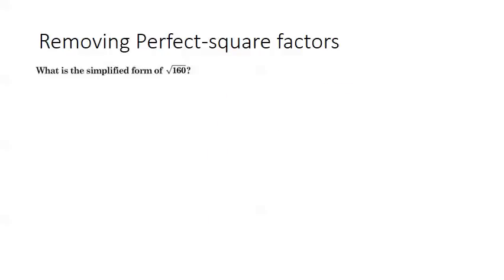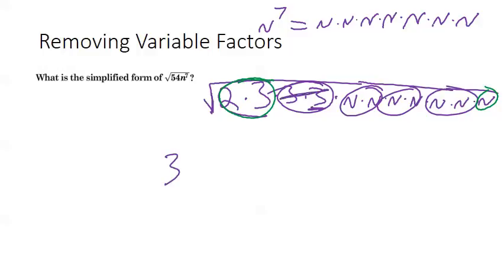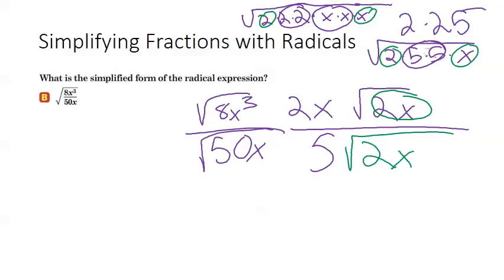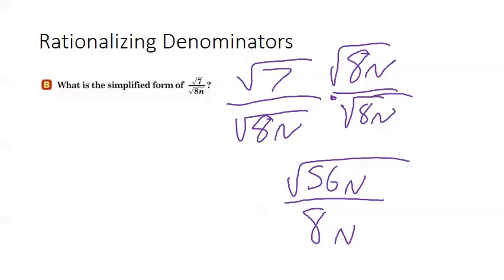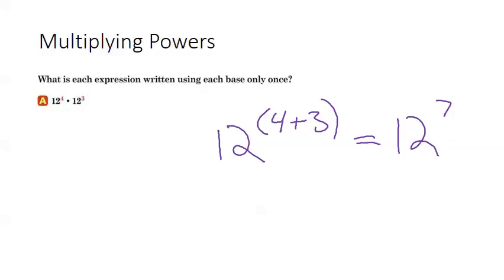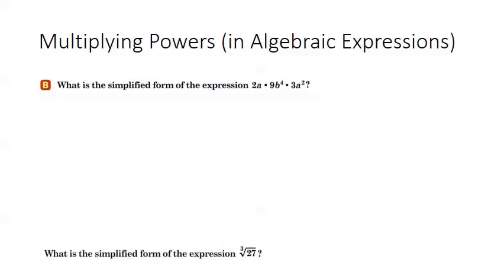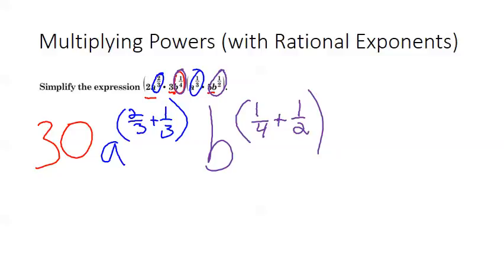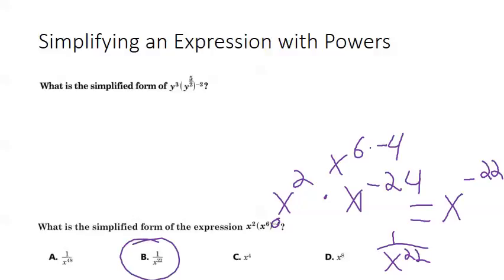Radicals and Exponents